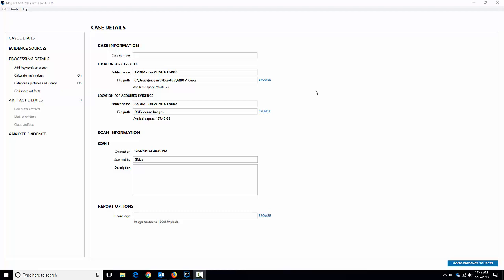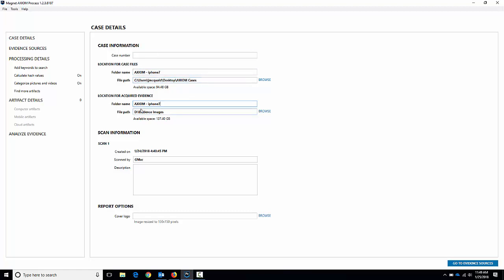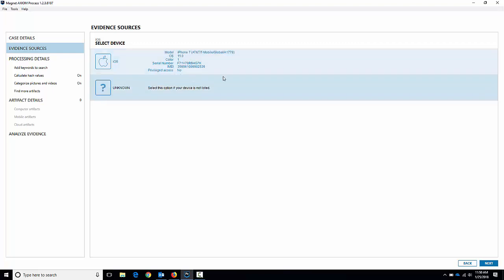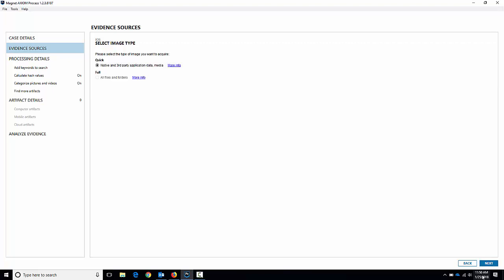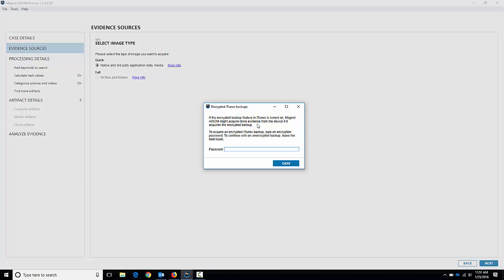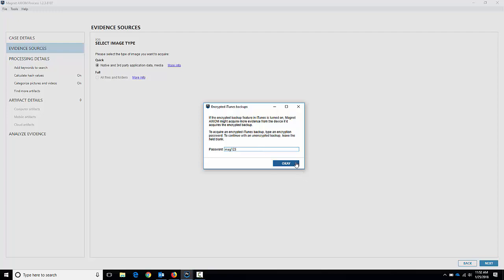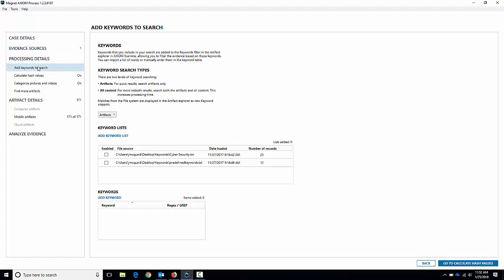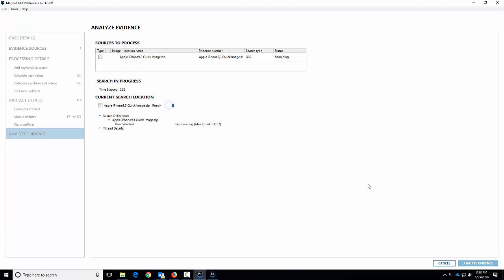Apple iPhone 7 Quick Acquisition with Magnet AXIOM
This video walks through how to acquire an Apple iPhone 7 running iOS 11 with Magnet AXIOM.